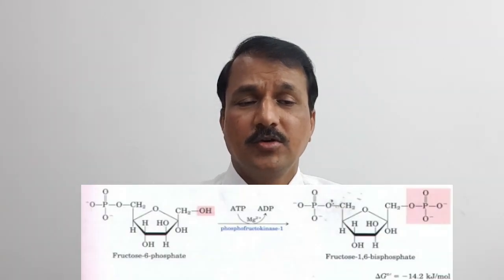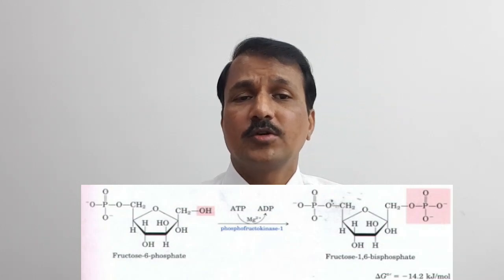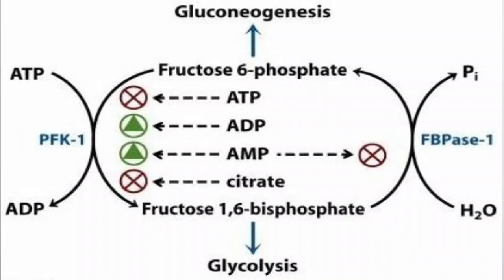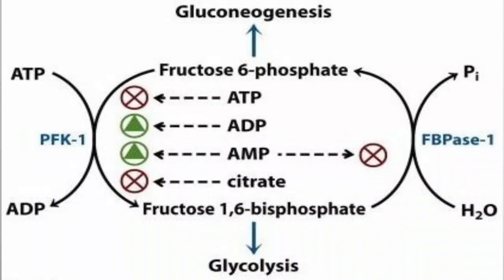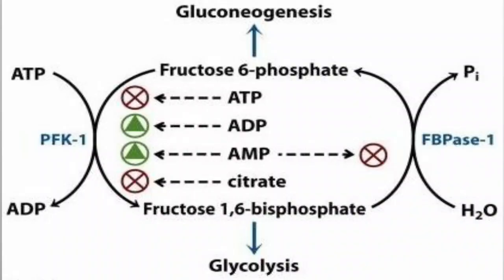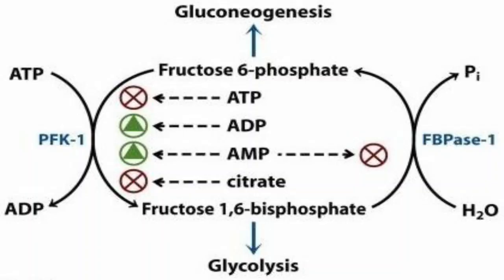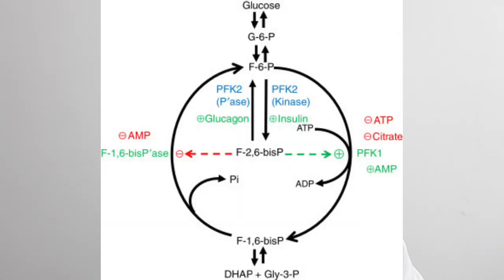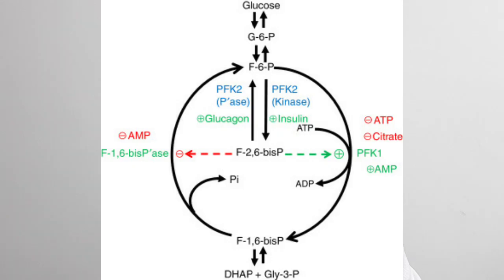Phosphofructokinase-1/Glycolysis/pfk-1/regulation of glycolysis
Phosphofructokinase-1 or pfk-1 is the most regulated step in glycolysis. pfk-1 regulates glycolysis, it is the master controller of glycolysis, ATP and citrate are negative regulator or inhibitors of glycolysis at pfk-1 step, AMP and fructose 2,6-bisphosphate are positive modulators or activators of glycolysis at pfk-1 step. pfk-2 indirectly regulates pfk-1 via fructose 2,6 bisphosphate. pfk-1 deficiency causes tarui disease. glycolysis regulation at pfk-1 determines the the fate of glucose.